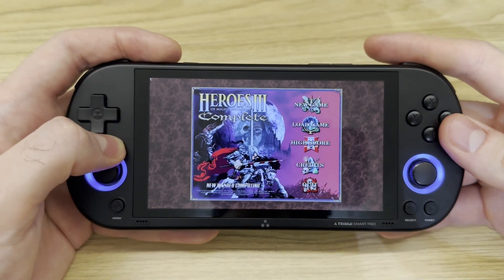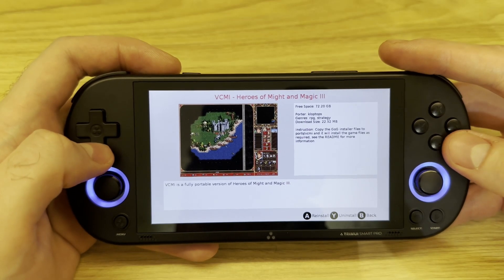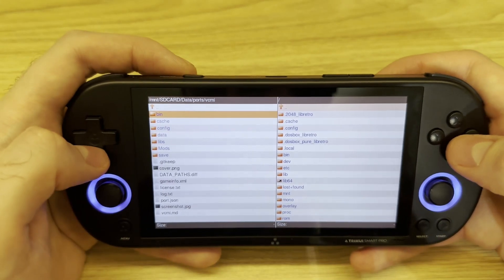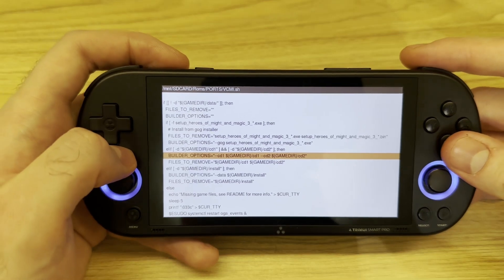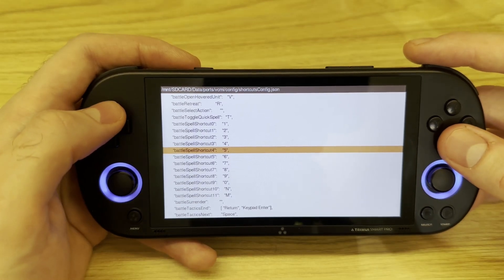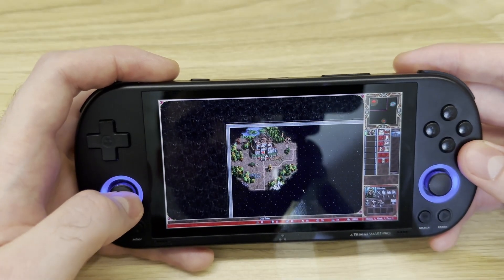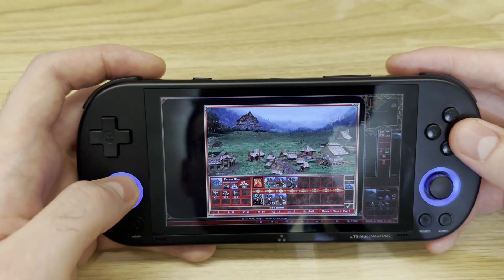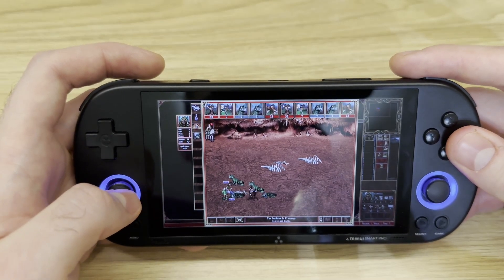HoM&M 3 - TrimUI Smart Pro tutorial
Be sure to read the description before installing the game!
These are the steps to follow to have Heroes and Might and Magic 3 on TrimUI up and running:

1. Install crossmixOS. Please do. Crossmix is a free operating system which is basically an enhanced version of the original stock OS. It's installation is super easy and there's plenty of tutorials on youtube on how to do it. You'll not regret it. Here's the link to the github page of crossmix
If you like it and feel like it, support the cizia who is the author.
2. Boot your TrimUI Smart Pro, open Portmaster app and install VCMI port.
3. Follow the instructions for VCMI.
Or simply follow one of the paths presented below:
You need to add required game files either from CD1 & CD2, GoG or an installed copy of the game. This requires about 2-3 gb of free space. For the gog version
b) setup_heroes_of_might_and_magic_3_complete_4.0_(28740)-1.bin and setup_heroes_of_might_and_magic_3_complete_4.0_(28740).exe into ports/vcmi.
c) For the cd version copy the contents of cd1 into ports/vcmi/cd1 and cd2 into ports/vcmi/cd2.For the installed version copy installed game files into ports/vcmi/install.
4. Copy and replace entirely the VCMI.sh launching script dwelling under Roms/PORTS with the content of this
5. Copy and replace shortcutsConfig.json file under Data/ports/vcmi/config with this
6. And that’s it! Happy gaming!